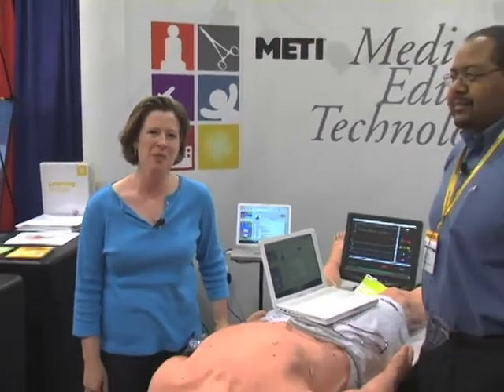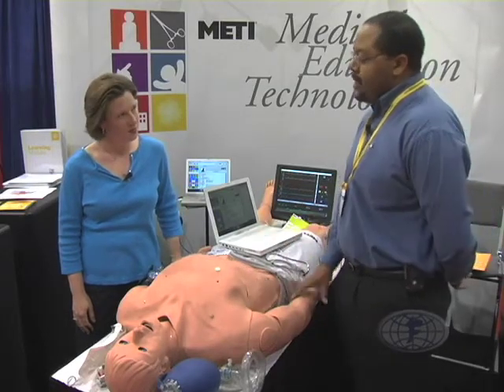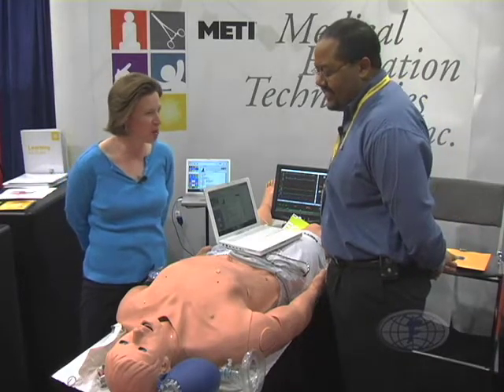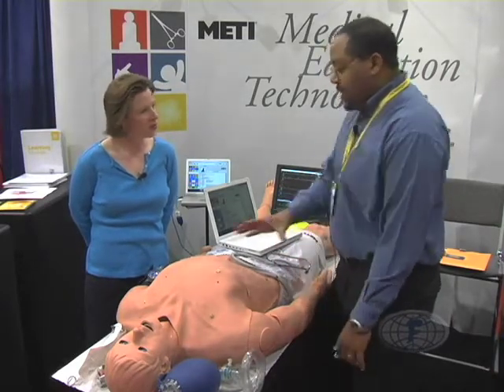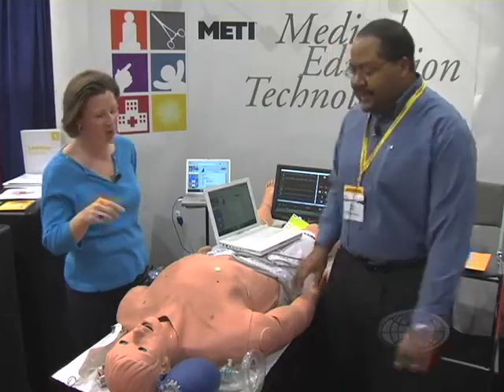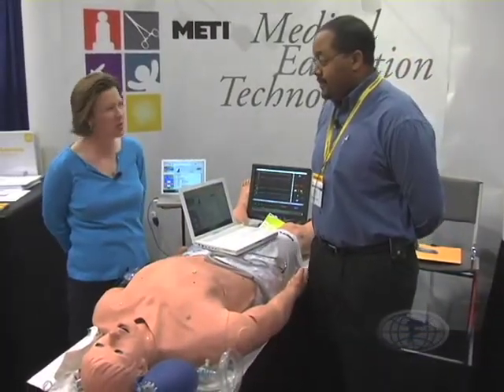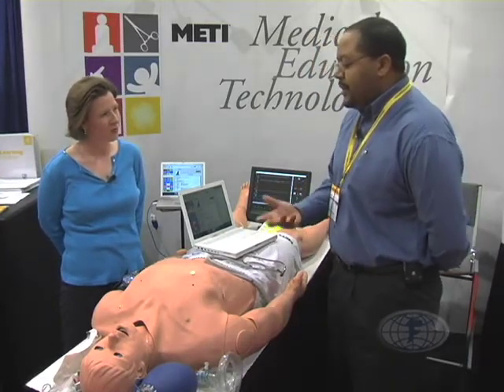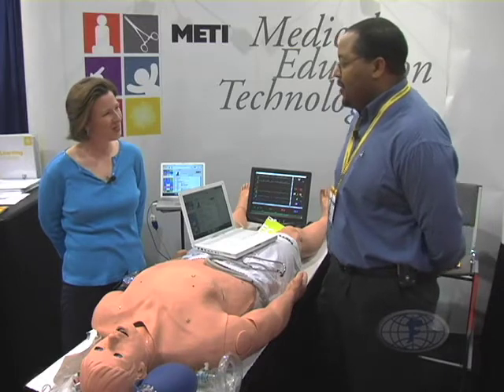FrazerCast Episode 46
An Interview with METI @ EMS Expo 2006